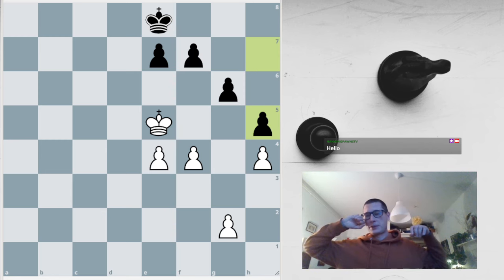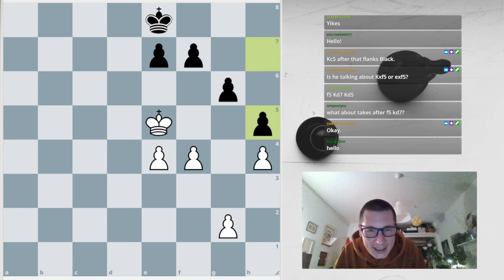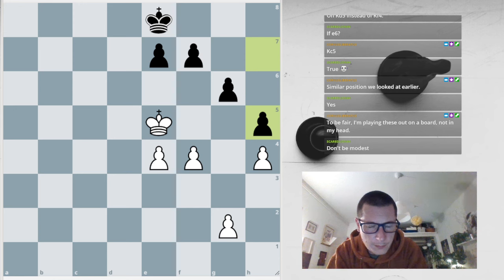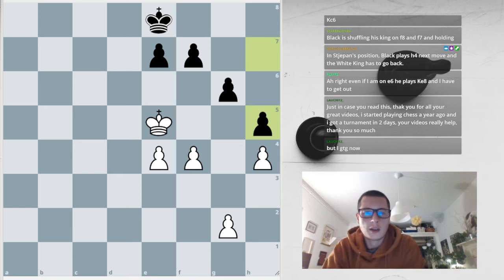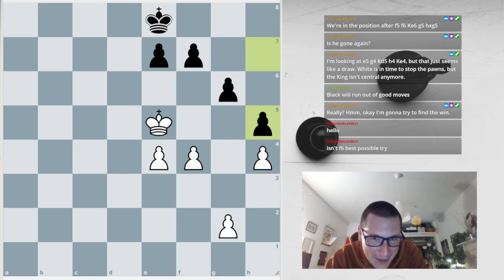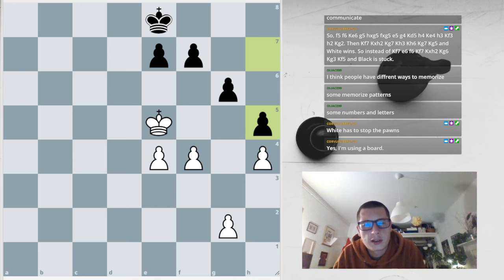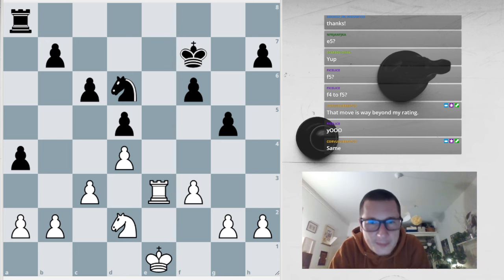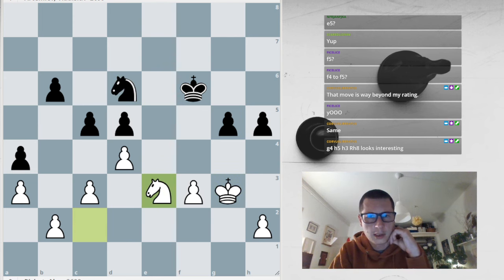Chess Lesson with FM Jocev: Practical King and Pawn endgames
If you want to follow the lessons live, join Milan and I this Saturday at 6 PM CET. I will post the full, regular lesson schedule soon.

Milan is my friend and he's been coaching me on and off since we met, although not in a structured way, not regularly, and not for a long time now. We decided to start doing regular lessons again and live stream them too.

The second lesson was on king and pawn endgames. Or, better said, one practical endgame which was very tough, and I probably would have missed a win had it been a real game.